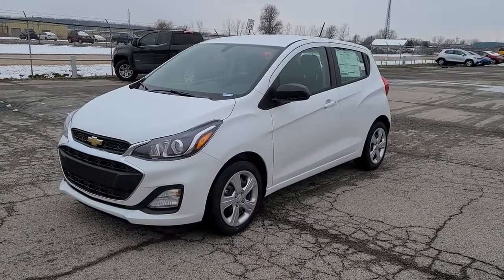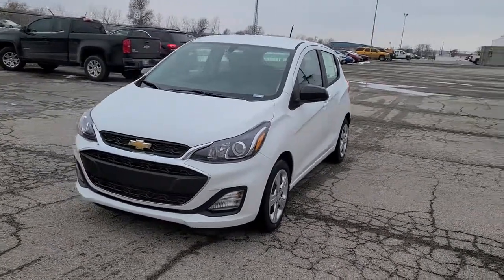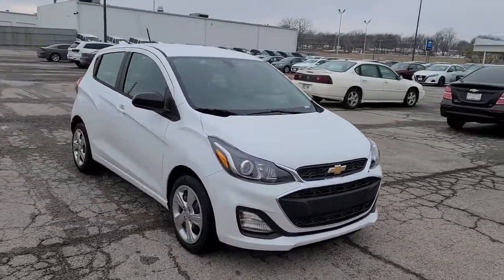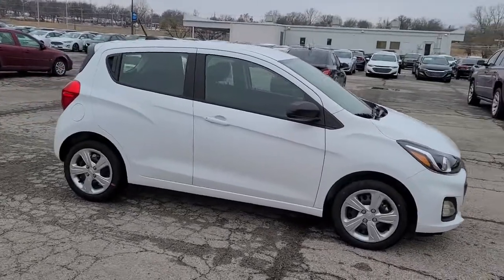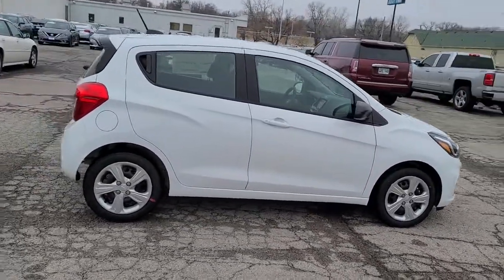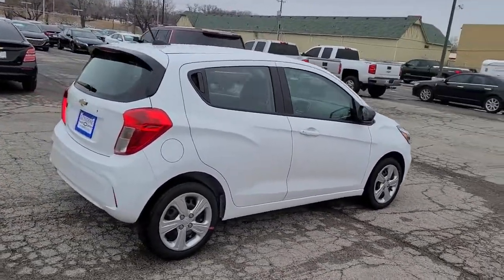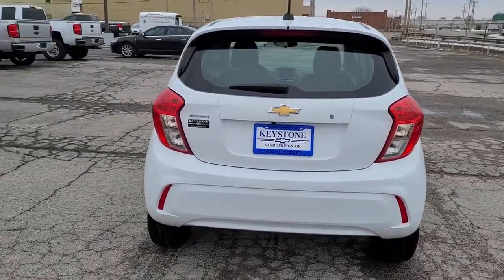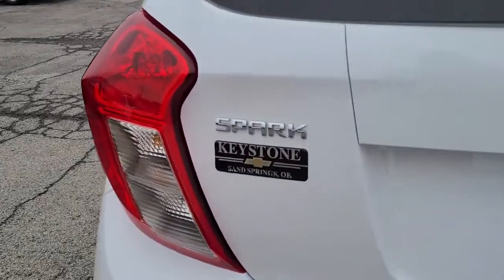2021 Chevrolet Spark Tulsa, Broken Arrow, Owasso, Bixby, Sand Springs, OK 103527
White  2021 Chevrolet Spark available in Sand Springs, Oklahoma at Keystone Chevrolet. Servicing the Tulsa, Broken Arrow, Owasso, Bixby, OK area.

Keystone Chevrolet
8700 Charles Page Blvd

This outstanding example of a 2021 Chevrolet Spark LS is offered by Keystone Chevrolet. Stylish and fuel efficient. It's the perfect vehicle for keeping your fuel costs down and your driving enjoying up. The look is unmistakably Chevrolet, the smooth contours and cutting-edge technology of this Chevrolet Spark LS will definitely turn heads. There is no reason why you shouldn't buy this Chevrolet Spark LS. It is incomparable for the price and quality. You can finally stop searching... You've found the one you've been looking for.